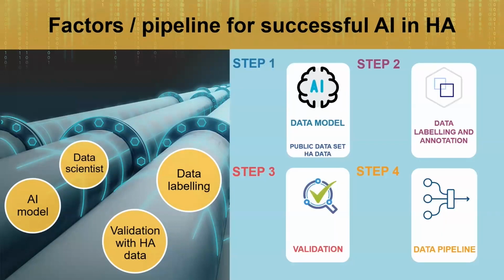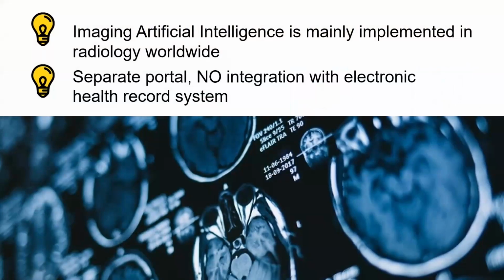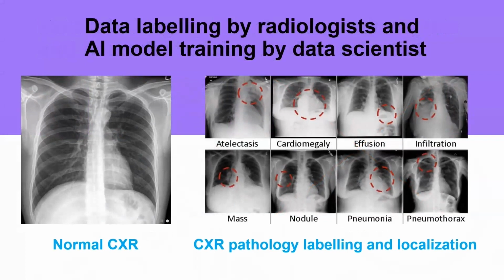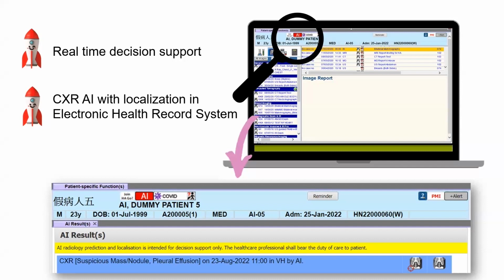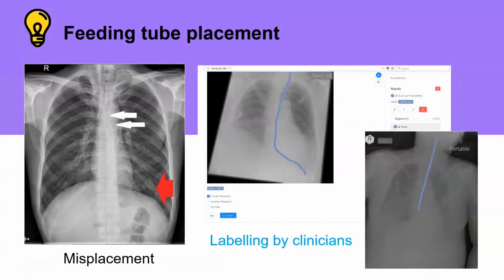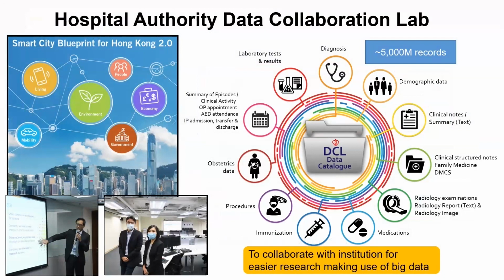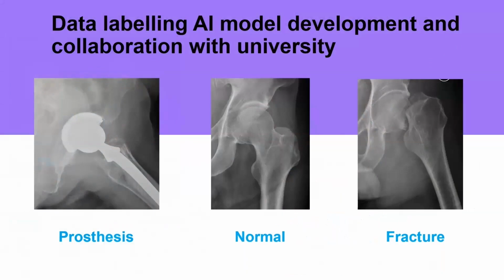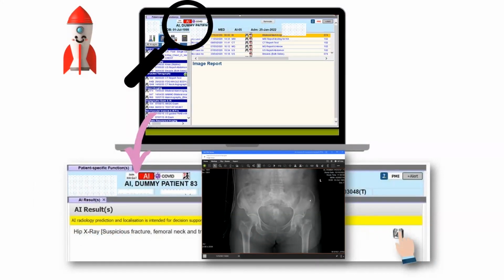Presentation on Clinical AI in Hospital Authority by Dr Joyce Chan